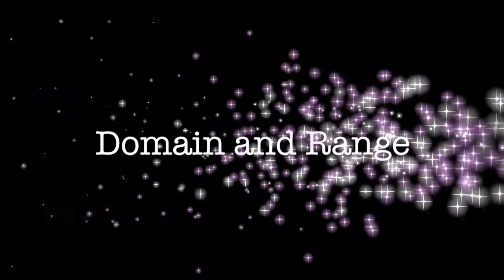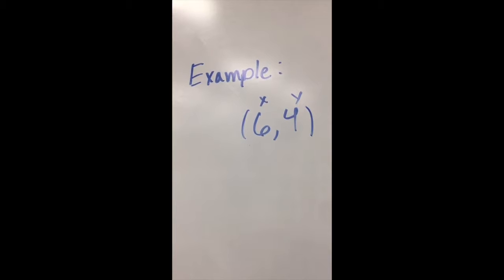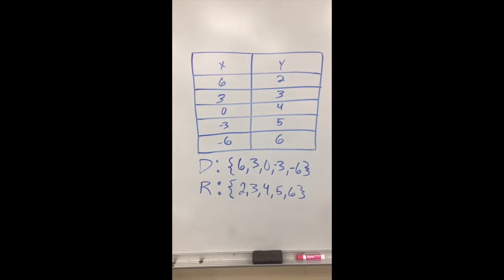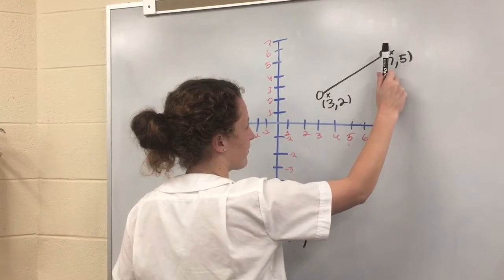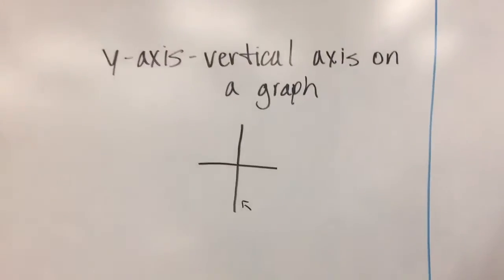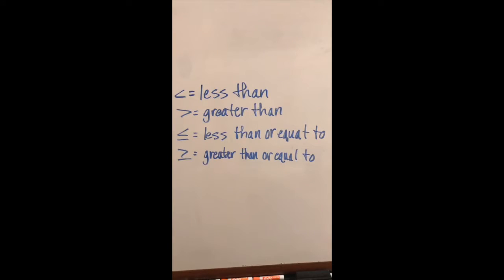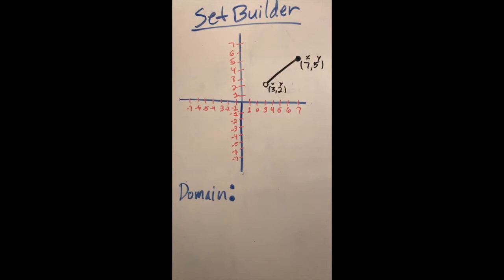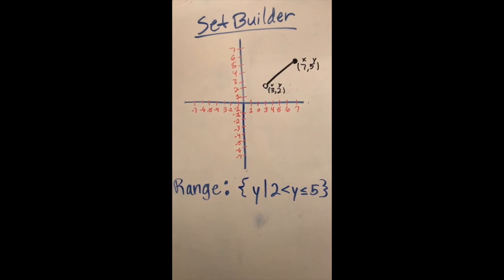MDCE Sarah, Camryn, Janie